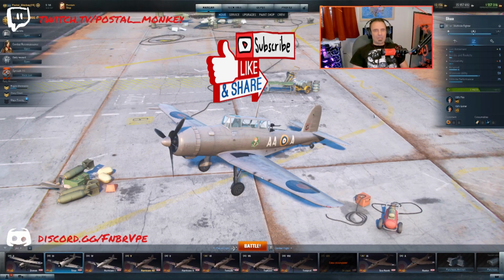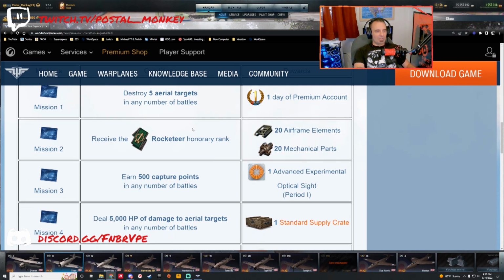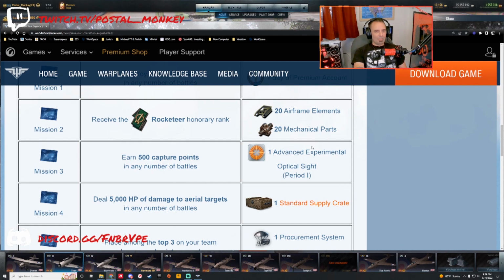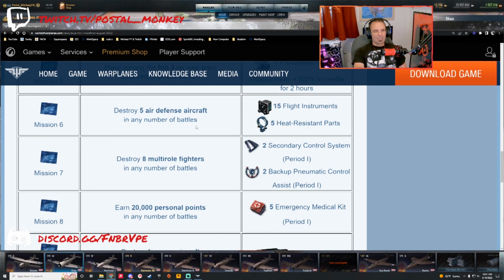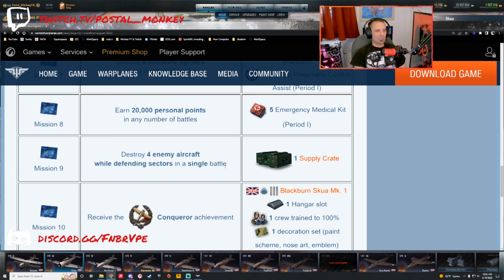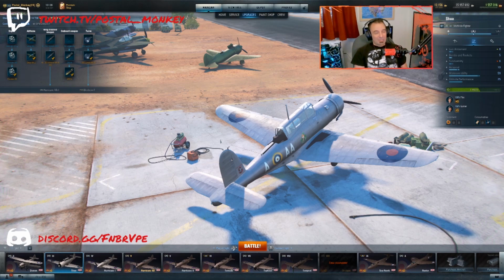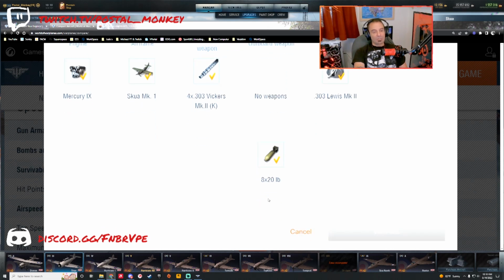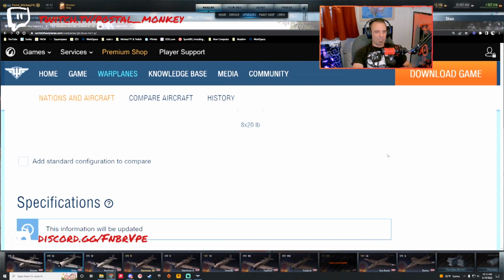Dispatch ~||~ WoWp | Skua Mk I missions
Well Warplanes is throwing me for a loop! The missions and timeframe for the Tier III British premium plane are out